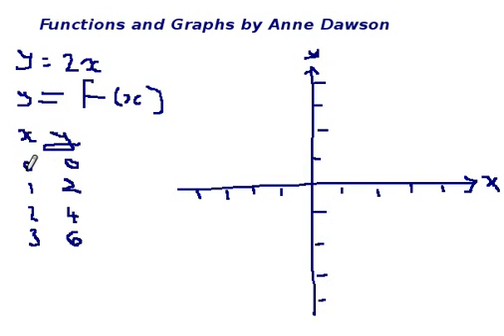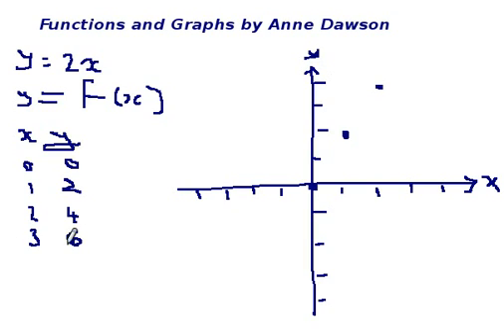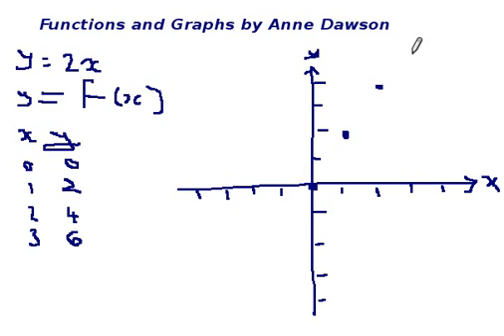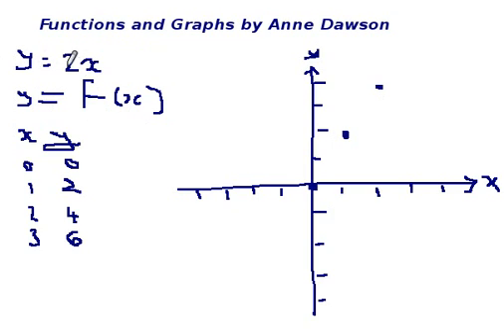Introduction to Functions and Graphs